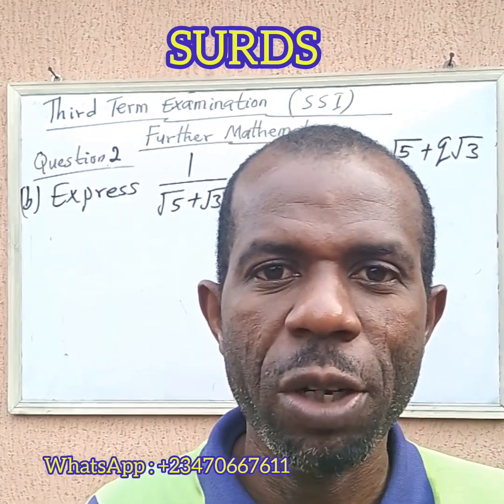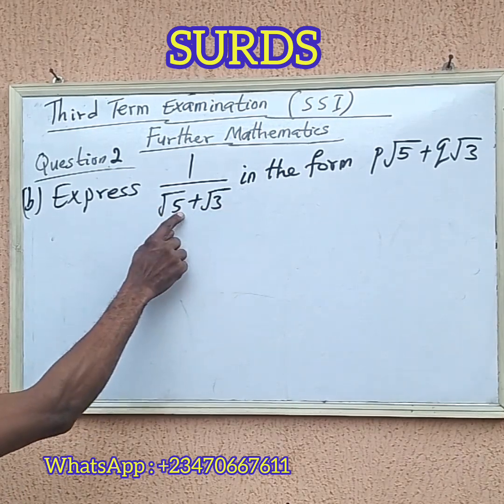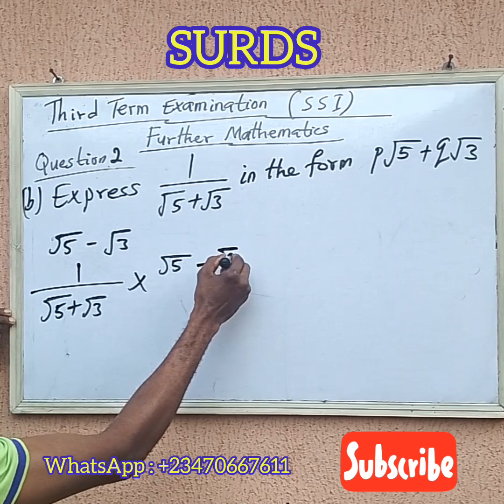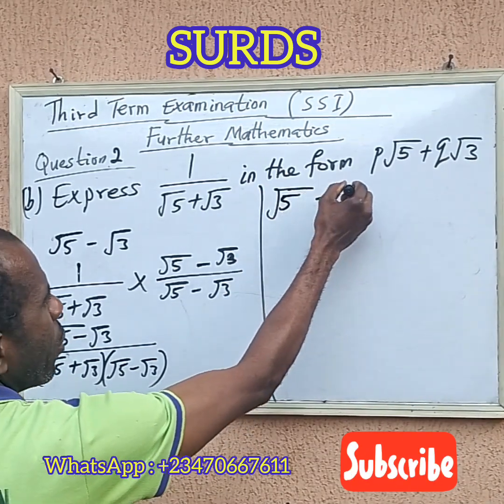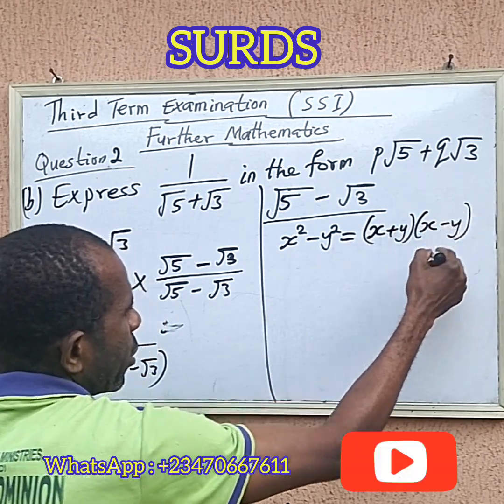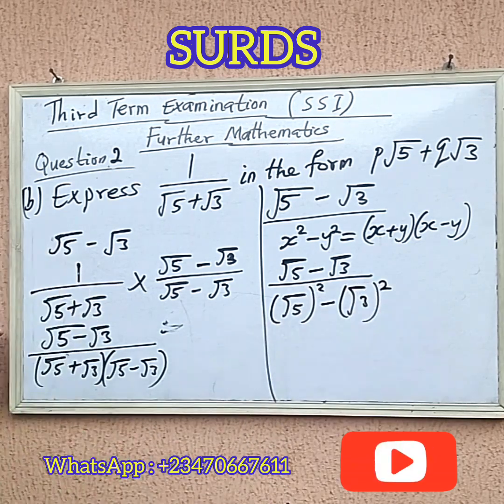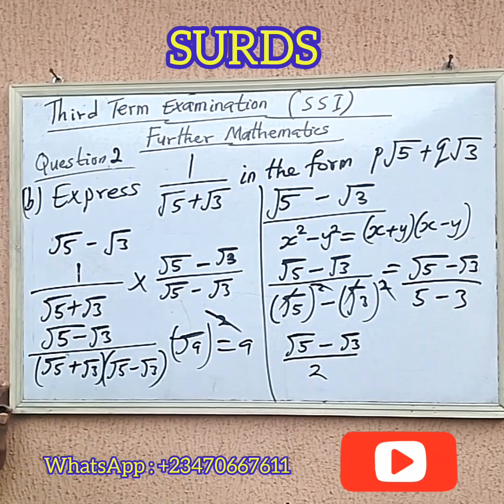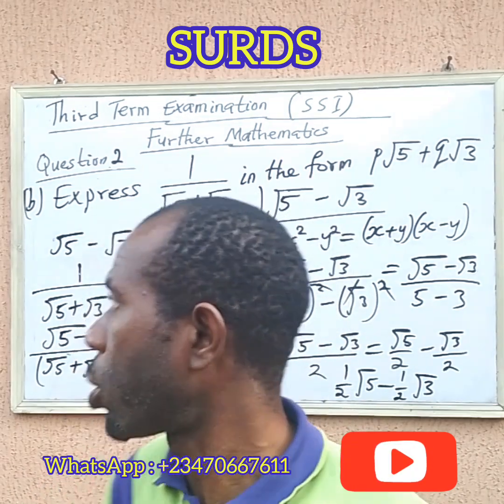EVALUATION OF SURDS